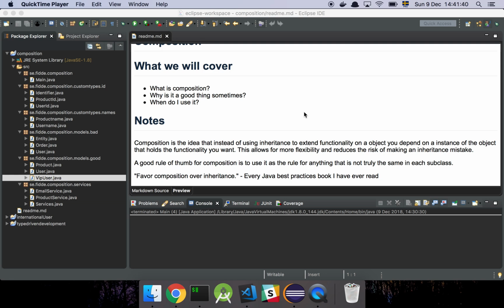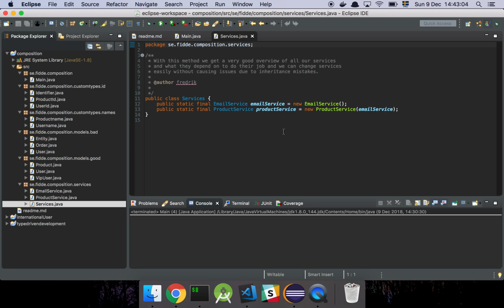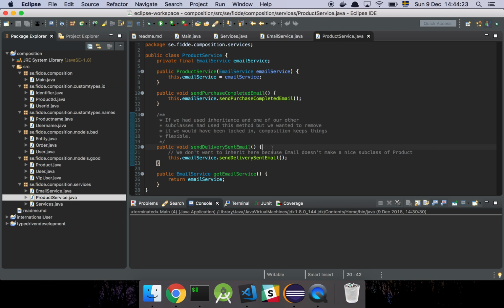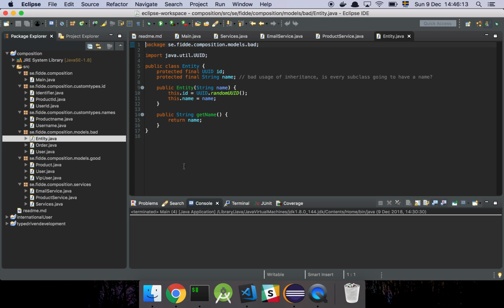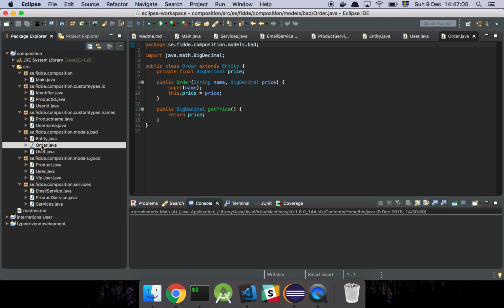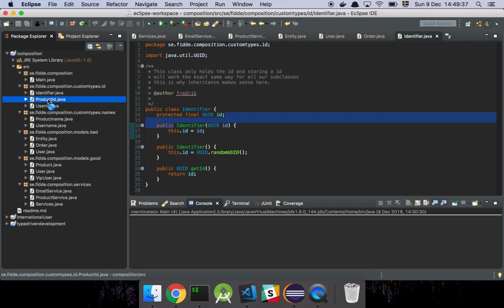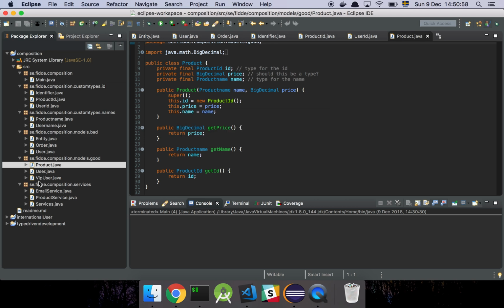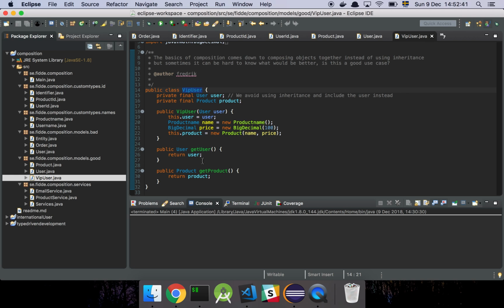Composition in Java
In "Composition in Java" I show the basics around the idea of composition over inheritance.